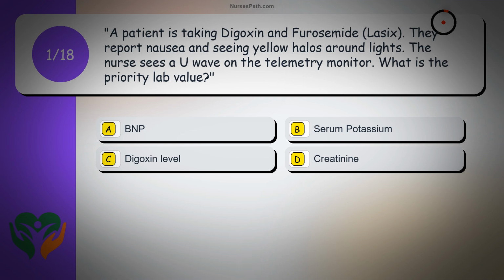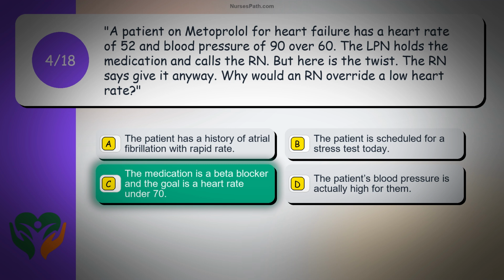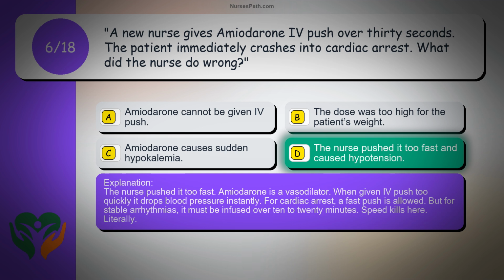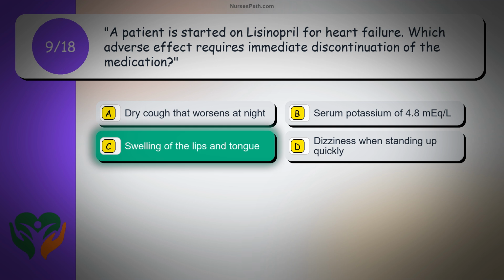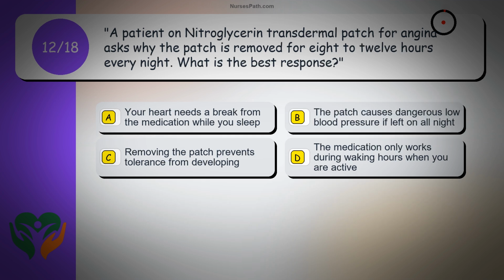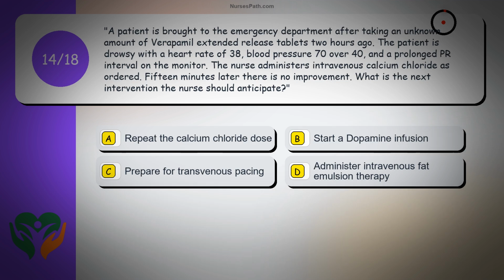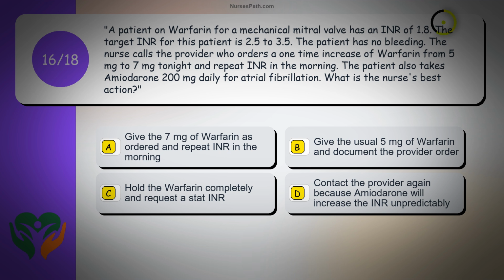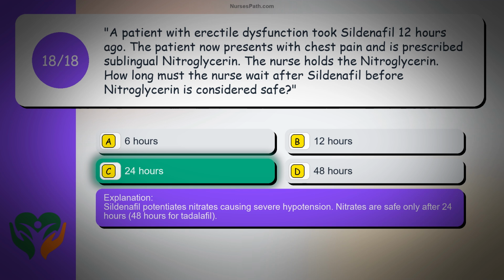Cardiovascular Drugs Pharmacology MCQ 15 Must Know Questions with Rationales1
Are you feeling overwhelmed by the 2026 Cardiovascular Drugs Pharmacology MCQ 15 Must Know Questions with Rationales1 updates? Many students find that cardiac medications are the most challenging hurdle in their clinical education, but this video serves as the definitive guide to mastering your next assessment. Our goal is to provide you with the clarity needed to navigate these high-stakes topics, helping you move from a state of uncertainty to total confidence in your professional judgment.

The best strategy for Cardiovascular Drugs Pharmacology MCQ 15 Must Know Questions with Rationales1 starts with a structured approach to drug classifications. Rather than attempting to memorize every individual generic name, you should focus on the primary mechanisms of action for major categories such as Antihypertensives, Cardiac Glycosides, and Antiarrhythmics. For instance, understanding how Beta-blockers interact with the sympathetic nervous system allows you to predict their effects on both heart rate and blood pressure simultaneously. If you are wondering how to pass Cardiovascular Drugs Pharmacology MCQ 15 Must Know Questions with Rationales1 on your first try, the secret lies in building a conceptual framework that connects the medication's purpose to the patient's underlying pathophysiology.

Addressing the "tricky" side of clinical testing requires a specialized mindset for Cardiovascular Drugs Pharmacology MCQ 15 Must Know Questions with Rationales1 exam practice questions that utilize complex phrasing. Many students lose marks on stems asking for the "initial action," the "priority finding," or the "most likely" adverse effect. These questions are designed to evaluate your ability to prioritize patient safety in a clinical setting. In this session, we dissect these common exam traps, teaching you to think like a seasoned clinician who can identify the safety-first choice amidst multiple plausible-sounding options.

Furthermore, we emphasize the clinical significance of using real questions and rationales. In this comprehensive guide, we do not simply present a list of correct answers; we teach the professional logic that separates a student from a certified healthcare professional. This detailed Cardiovascular Drugs Pharmacology MCQ 15 Must Know Questions with Rationales1 test prep ensures that you are prepared for both the academic nuances of the exam and the complex responsibilities of actual bedside care.

The 'How to Pass' Diagnostic
Use this video as a diagnostic tool to pinpoint your specific knowledge gaps. As you follow along, note which drug classes or physiological concepts cause the most hesitation. If you are concerned about what is a passing score for Cardiovascular Drugs Pharmacology MCQ 15 Must Know Questions with Rationales1, focus instead on achieving mastery over the clinical logic provided in each explanation. To increase retention, utilize spaced repetition by re-watching the sections you found difficult.

Bridge & Resources
We also provide these services, resources, and expert help for those seeking a Cardiovascular Drugs Pharmacology MCQ 15 Must Know Questions with Rationales1 study guide 2026 or personalized coaching. Visit nursespath.com to find additional academic materials designed to support your journey.

10-Point Study Checklist
Review the pharmacokinetics of ACE inhibitors and ARBs.

Complete this Cardiovascular Drugs Pharmacology MCQ 15 Must Know Questions with Rationales1 test prep twice.

Memorize the therapeutic ranges for high-alert medications like Digoxin.

Identify the priority "initial action" for cardiac emergencies.

Use this study guide for Cardiovascular Drugs Pharmacology MCQ 15 Must Know Questions with Rationales1 2026 to track progress.

Master common suffixes for drug classes (e.g., -olol, -pril, -sartan).

Review nursing implications for diuretics and electrolyte balances.

Utilize our top tips for success to organize clinical notes.

Explain the rationale for five difficult questions to a peer.

Practice identifying EKG changes associated with specific medications.

Save this video to your study playlist and share it with your peers!